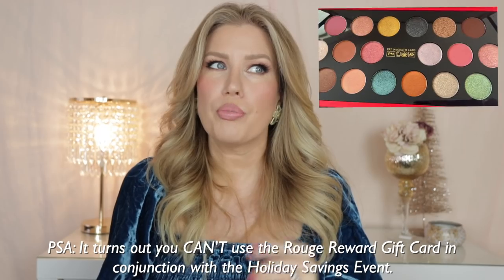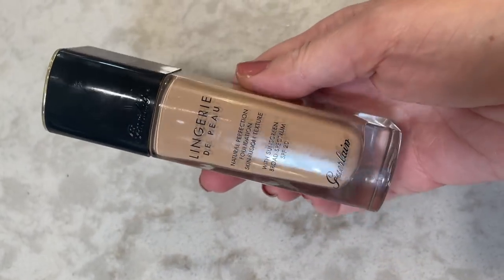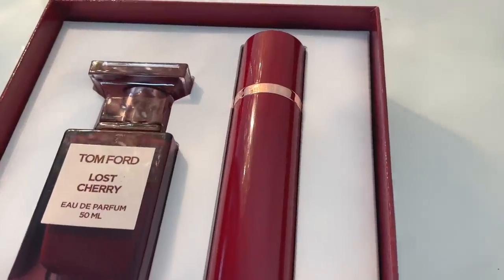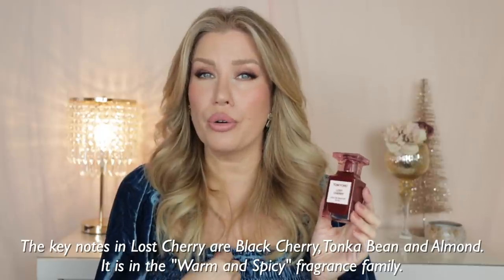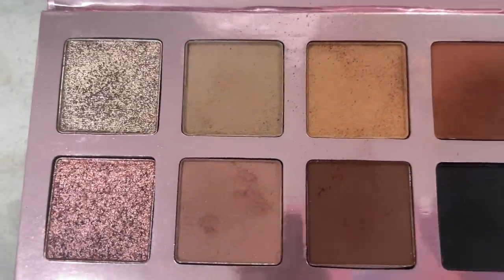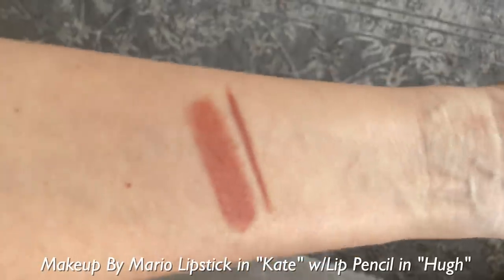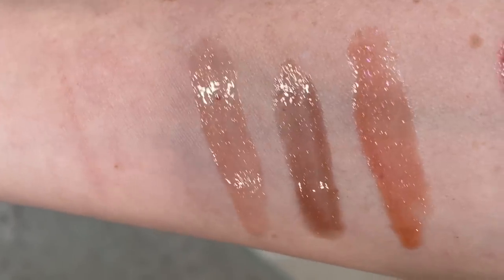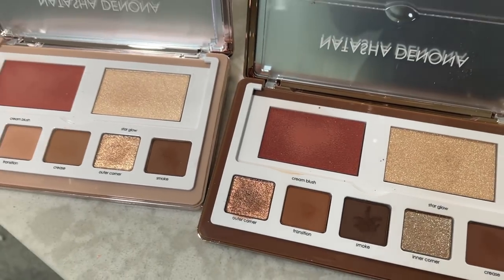MY BIGGEST SEPHORA HAUL EVER! HOLIDAY SAVINGS EVENT 2021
Hello RDM family! Today's video is my Sephora Holiday Savings Event/VIB Sale haul!
I think I spent more than I ever have, but I feel like I got so many fantastic things!!

===PRODUCTS MENTIONED===

Uncommon James
Kendra Scott